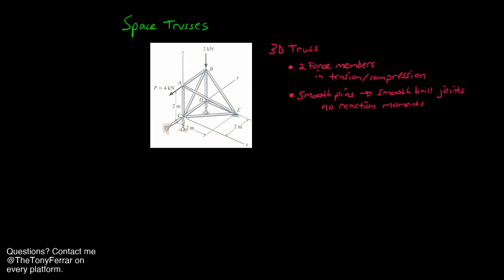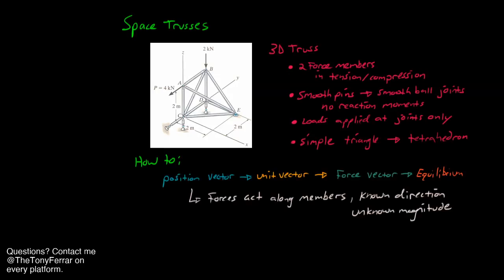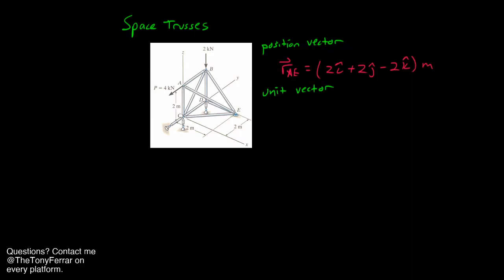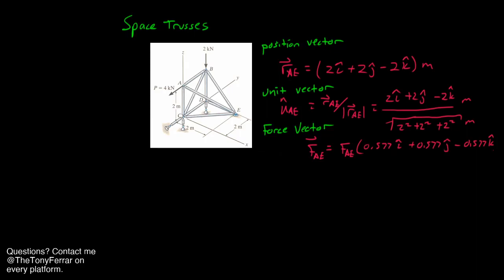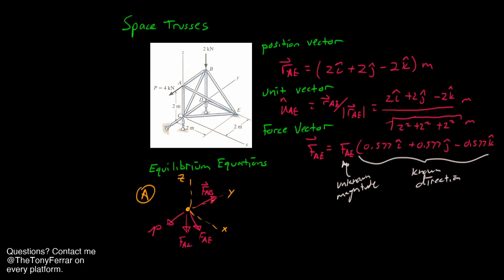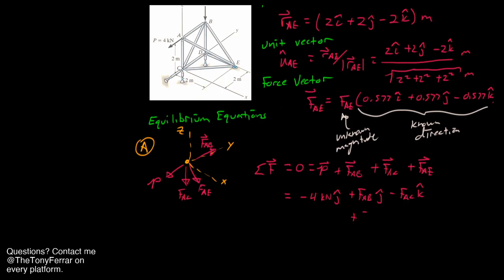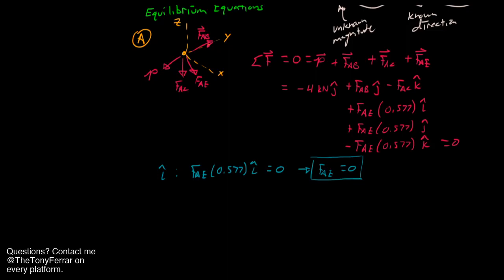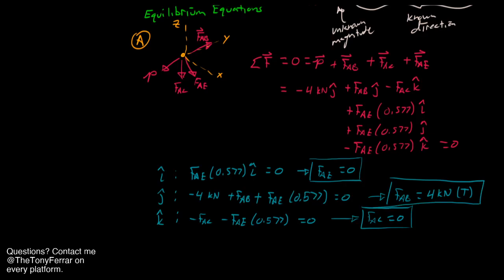Space Trusses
A 3D truss is called a space truss. This video shows you how to analyze their behavior following a systematic approach.